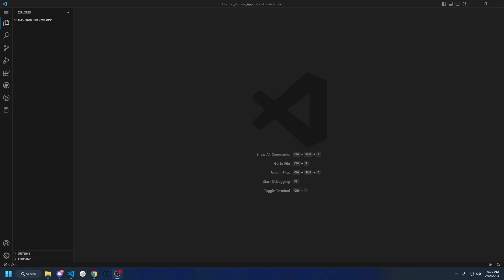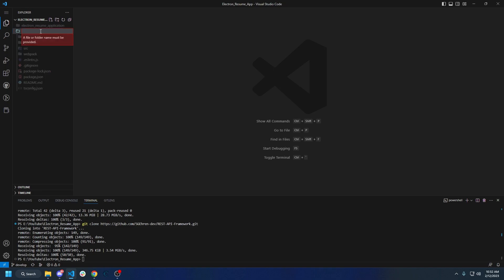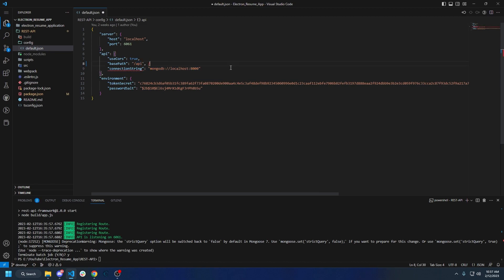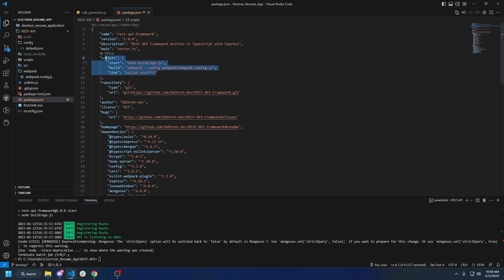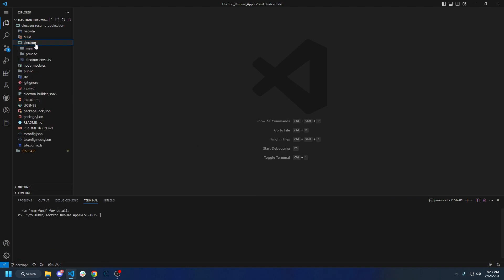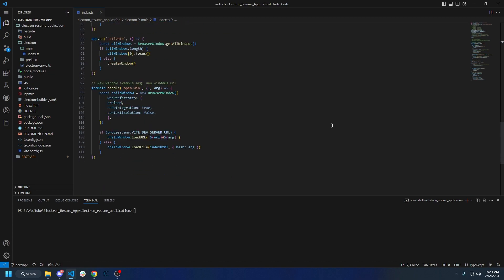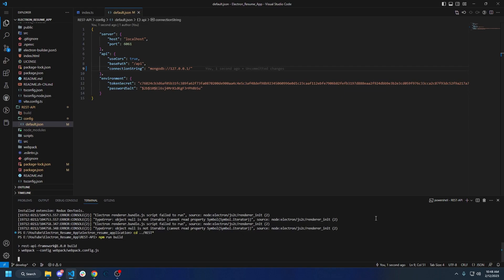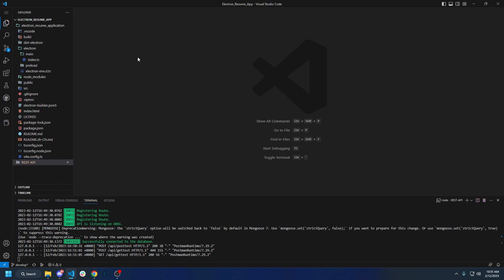Creating a full electron app for your Portfolio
In this series we are going to be creating an electron application for your portfolio. We will be creating  a REST API and login system for the application, and all of the data layer stuff will be explained in detail as well.

This series is to help you land a job as a Full Stack developer at any company in 2023.